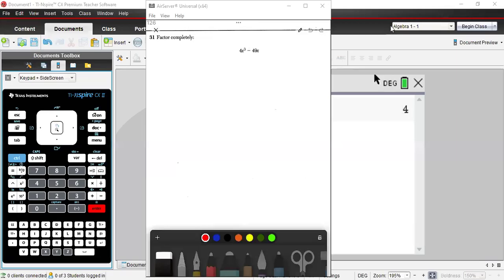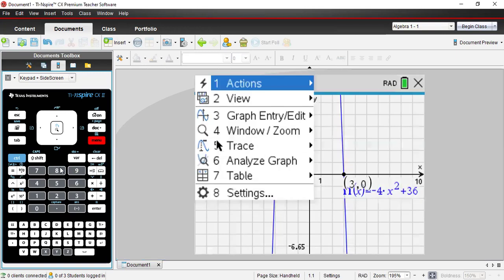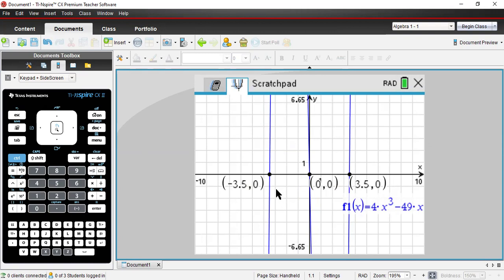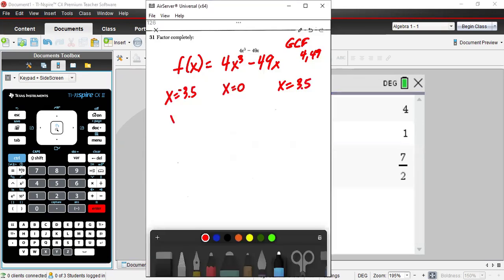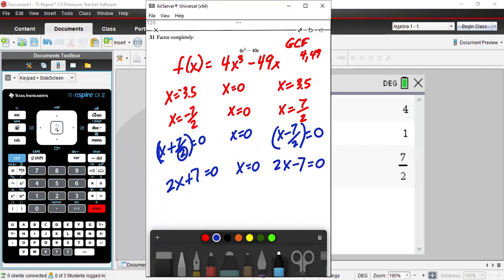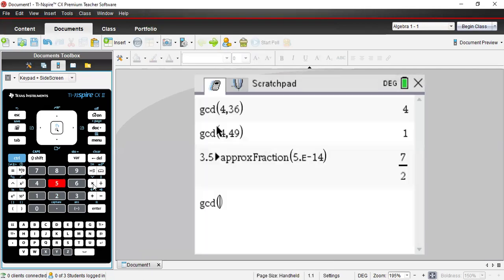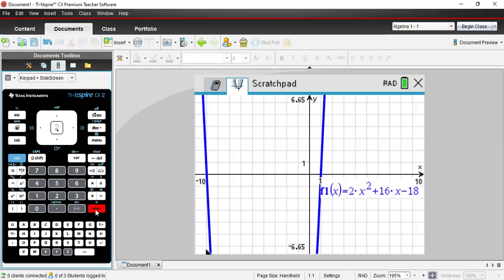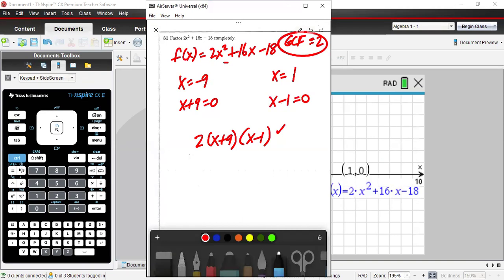Factoring Polynomials using TI-NSPIRE (Regents questions)